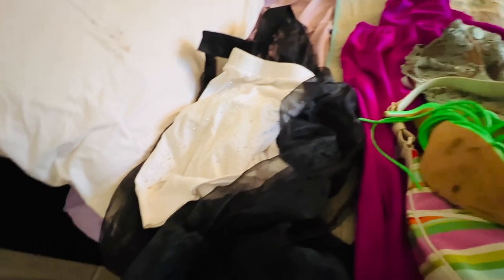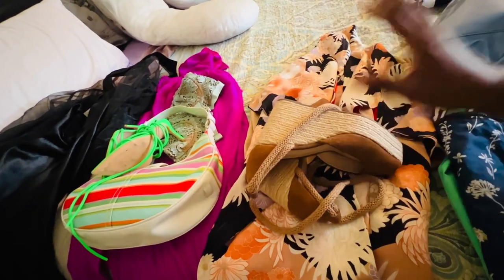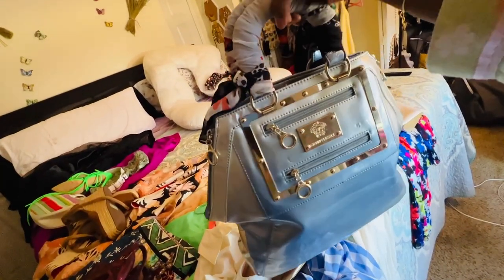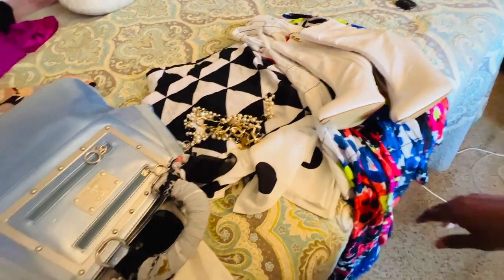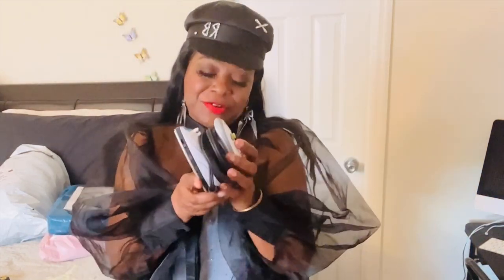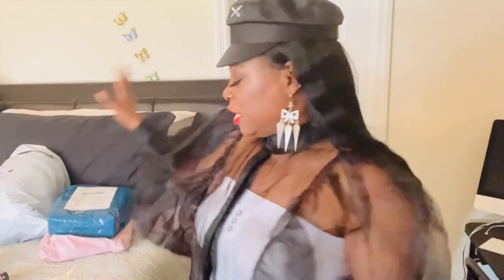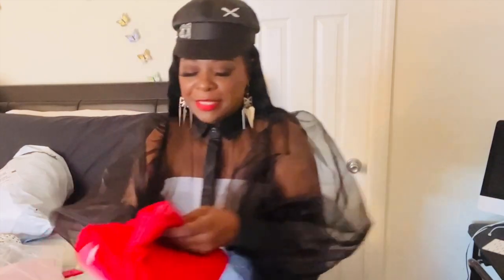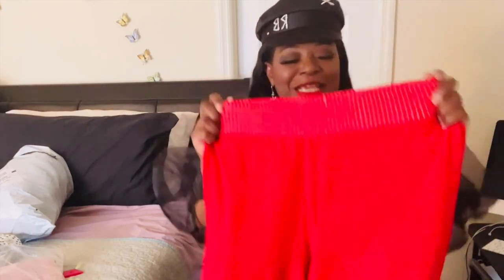Vlog 15/Trying dating app again/SHEIN mini haul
Sorry beginning is blurry not sure what happened